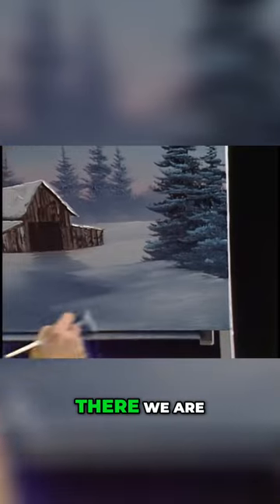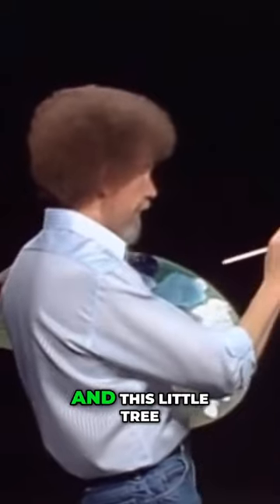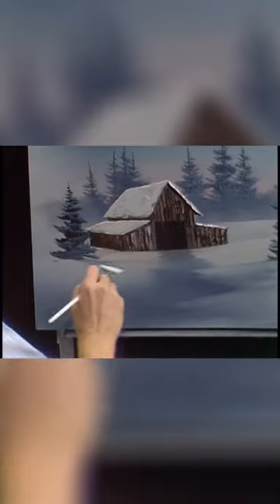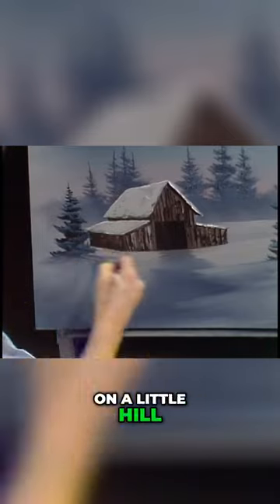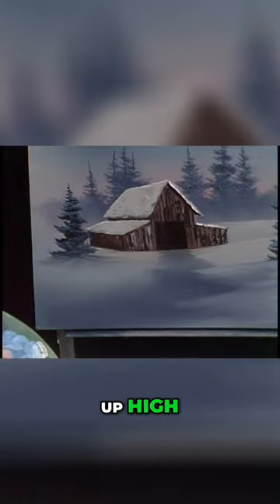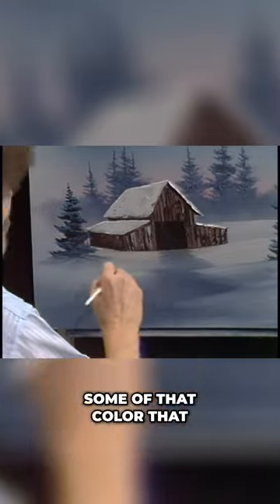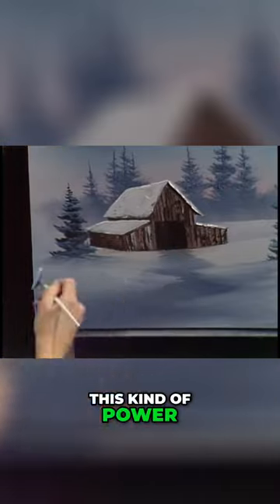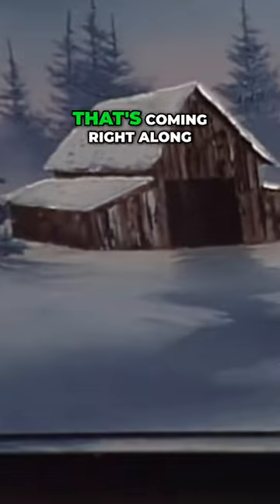Create Stunning Winter Scenes with Easy Painting Techniques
In this tutorial, we'll show you how to paint a beautiful landscape using the famous Bob Ross technique. With easy-to-follow instructions, you'll be able to create a stunning painting that will amaze your friends and family.

Bob Ross was known for his calming demeanor and his ability to teach anyone how to paint. With this video, you'll learn his techniques and be able to create your own masterpiece in no time! Plus, painting is a great way to relax and unwind after a long day. Give it a try and see the beautiful landscapes you can create with just a few simple brush strokes.